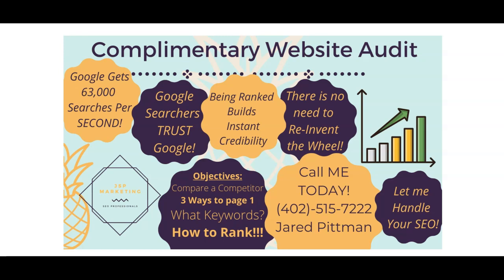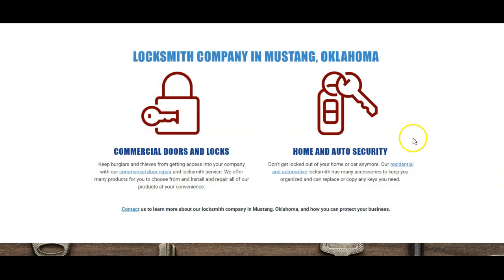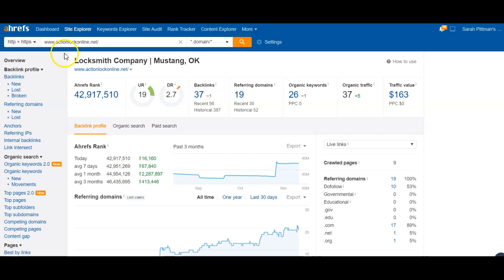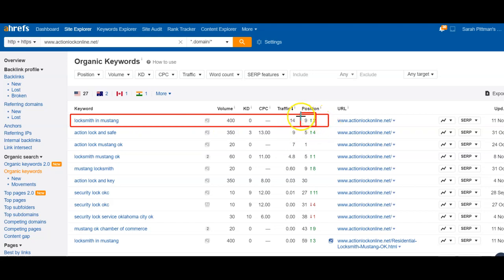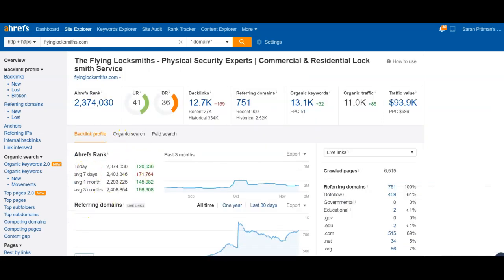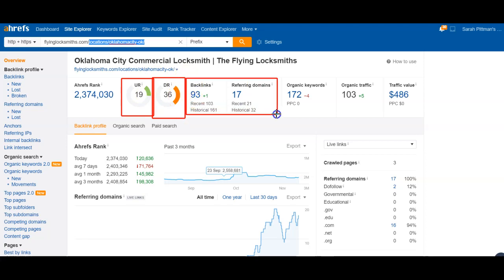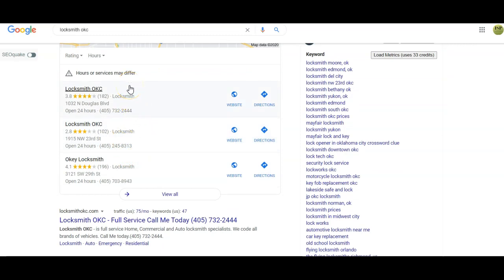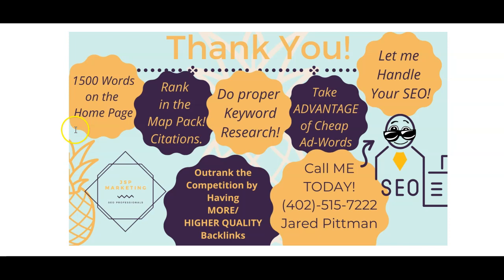Action Lock & Safe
Citation Example!!
Name: Action Lock & Safe
Location: Mustang, OK

Hey Action Lock & Safe, thanks for taking the time to watch this video over to you. We hope it provides value to your business. We really think you could be getting quite a few new customers if you execute the suggestions we give in this video. We really like having feedback on these so if you could let us know what you think we would appreciate it.

I’m sure you are thinking, who the heck are you and why should I even watch this.

Well we are JSP Marketing owned by Jared and Sarah Pittman. We experienced the difficulty of running a business without any guidance or  marketing help. We relied on our Facebook presence and word of mouth, we had no idea how to rank our website locally on Google, and had zero clue what the incredible potential for a business to GROW strategically online was.  After years of STRUGGLE, SEO entered our lives and changed us forever. We are now a committed Omaha SEO Company. We take pride in partnering with our clients in their business. We are confident that our services PAY for THEMSELVES.

We have spent quite some time learning the ins and outs of Google’s algorithm. Once you have this knowledge you can literally superglue ANY website to the top spot on Google. Now this is NOT an overnight process, depending on the level of competition your website could rank in a matter of weeks or it could take up to 1 year or more.

I’m sure you are thinking: “Seriously? A year?” Yeah, we know it sounds like a long time but usually if your competition is strong enough for it to take a year, the rewards of waiting that year can return your investment 10-fold.

However, most small to medium businesses are somewhere between 1 - 6 months to start seeing results.

Now you might be thinking: “I have hired an SEO guy before and they sucked. I got zero results and wasted a ton of money.” Ugh, we hear you. Being SEO professionals that are actually educated in our field and have the ability to actually bring the results we promise; we often have to clean up after crappy self claimed “SEO guys” messes.  We pride ourselves on being extremely transparent during the entire process of getting your site where it needs to be. We send our clients frequent updates on their website's performance. Believe it or not when your site starts moving up. We are as thrilled as you are! We want to see our clients succeed, and being able to be a small part of that is truly a blessing.

Here’s the deal you have a couple options:
You can watch this video, take it, and run with it. That’s fine by us. I hope it brings you the results we think it will, but remember, you just made us your competition. WE WILL WIN :)
You could watch this video, do a quick Google search, and hire some big old SEO company for a cheap monthly rate. But I can tell you from experience. You won’t see yourself on the front page of Google anytime soon.  Think about it, SEO is like a competition between SEO companies.  We represent you, but we are stepping into the ring on your behalf to duke it out with other companies who also want their clients at the top.  NOT AS BAD AS US!   :P These guys don’t care if you succeed, they just want your card number.
We would love to help you grow your business in a targeted fashion you have likely never experienced before.

JSP Marketing
Omaha, NE
Reach Jared at his cellphone

Reach our Office Manager Sarah

We are physically located in Omaha Nebraska, but luckily being a web based business we can help any business owner absolutely anywhere with their on and  off site SEO.